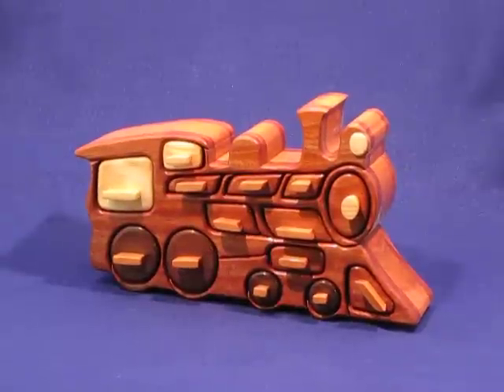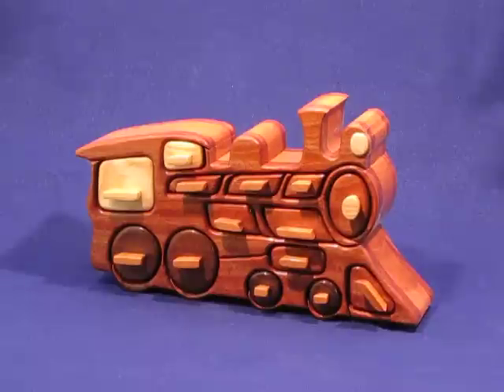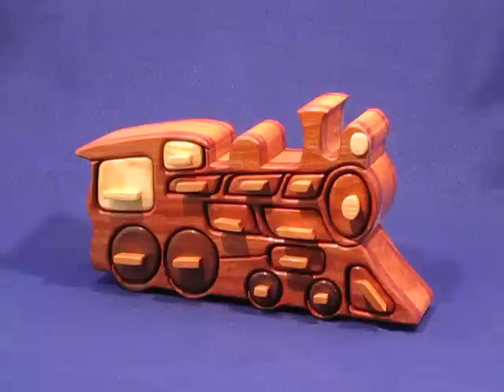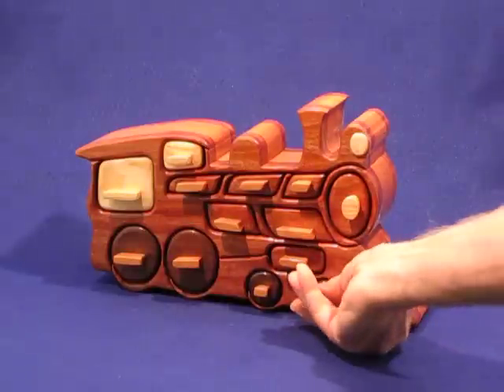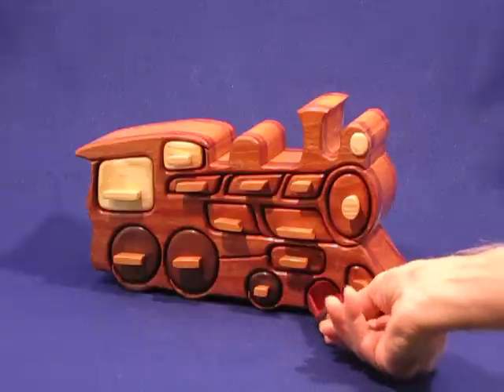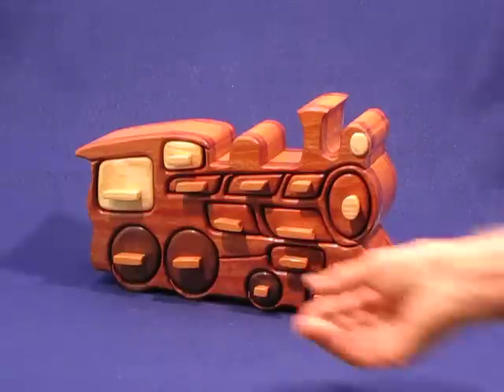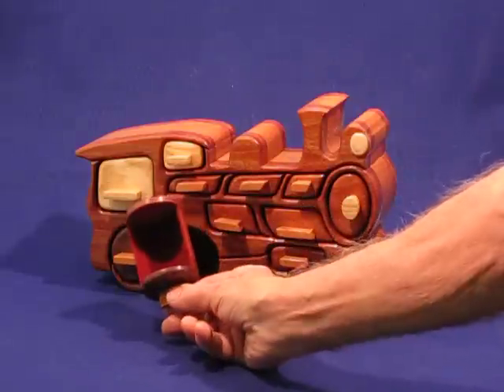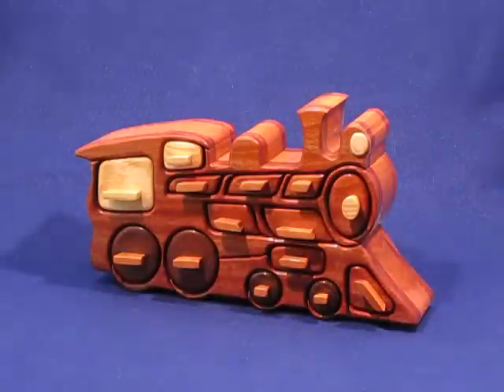LOCOMOTIVE BAND SAW BOX HAS 15 DRAWERS AND A HIDDEN DRAWER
This old time locomotive box was designed for an art show in
Livingston, Montana, a railroad town.  It has fifteen (15) drawers, including one (1) hidden drawer.  All the drawers are lined with a rayon flocking.